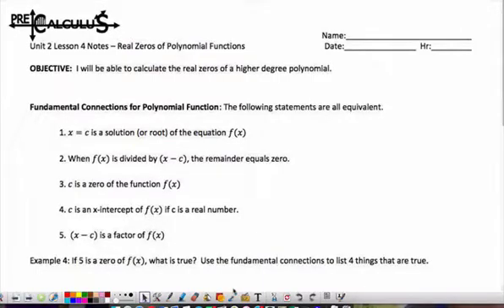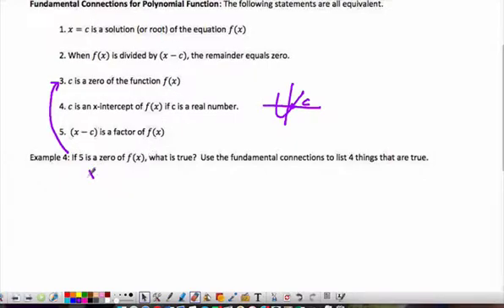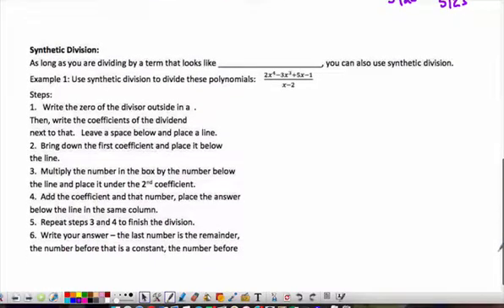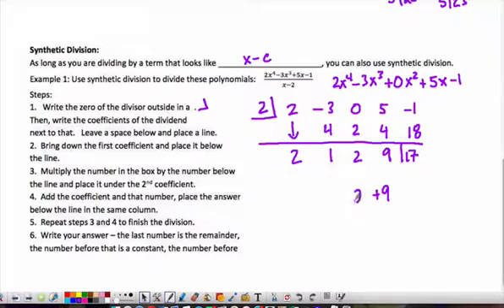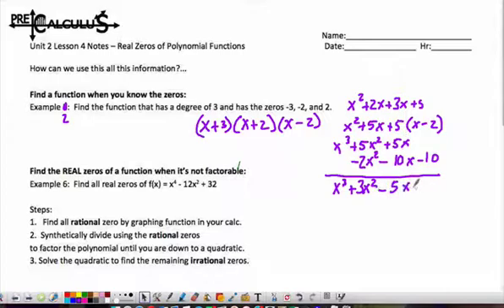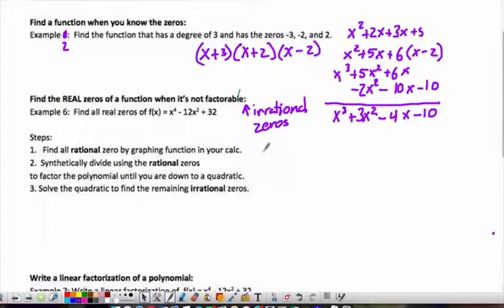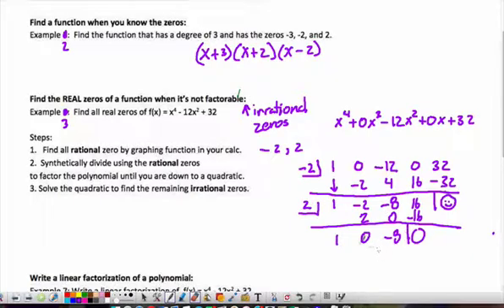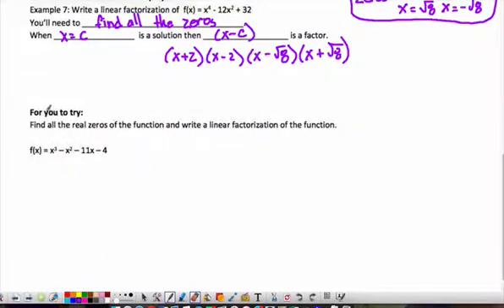2.4 Real Zeros of Polynomials notes